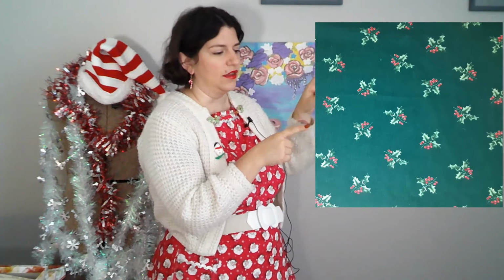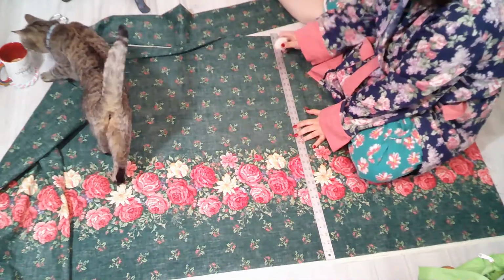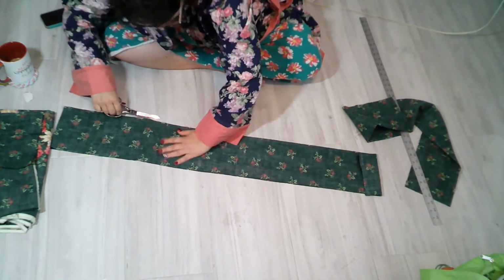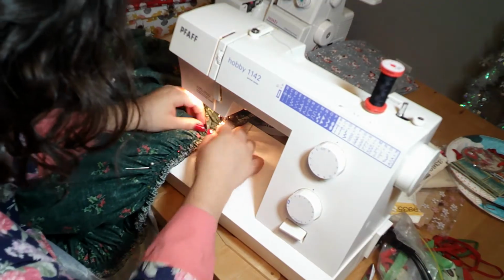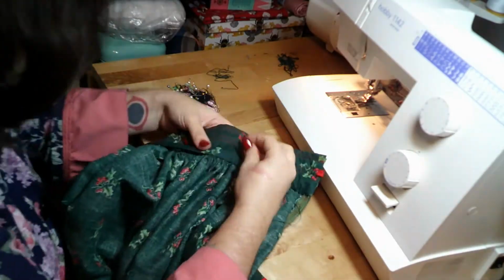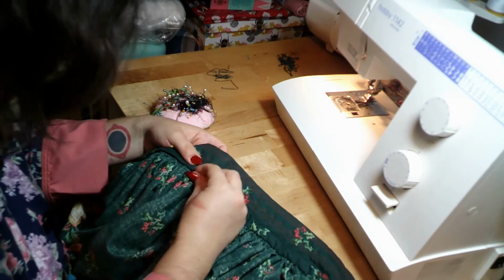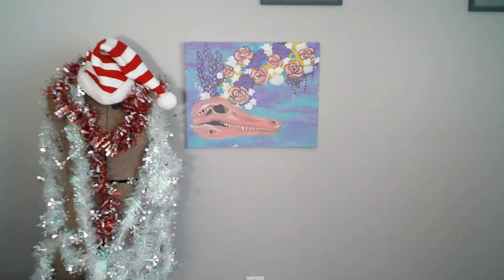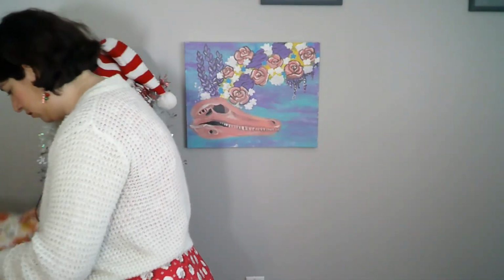Recreating a Children's Pattern in Grownup Size & Failing Miserably (Ouch!)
Happy Sunday Folks!

Today I attempted to make a pinafore inspired by a 1957 children's dress but it got all turned around. I'm not too mad because the skirt that came out of the project is super cute but I am bummed it didn't turn out as I planned.

Oh, well. Always next time!

P.S. My hand is healing nicely, fortunately the burn wasn't severe. Just painful.

~Materials~
Pattern: McCalls 4206 Circa. 1957
Fabric: Cotton Poplin, Thrifted
Notions: Vintage Zipper & Rick Rack
Music From: Pixabay